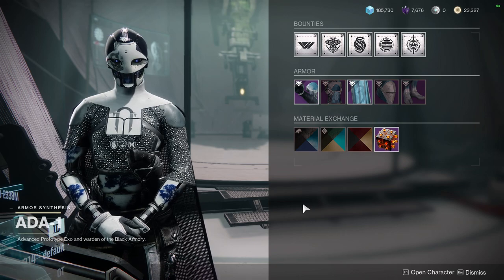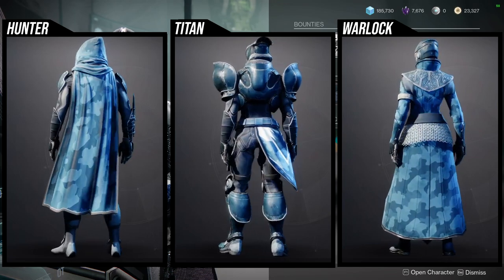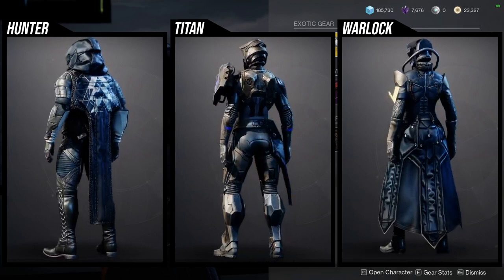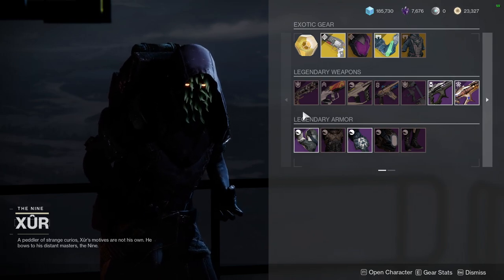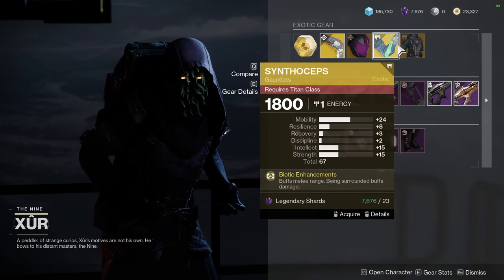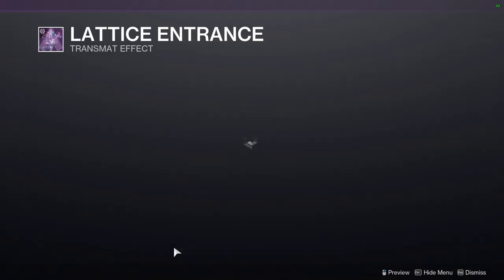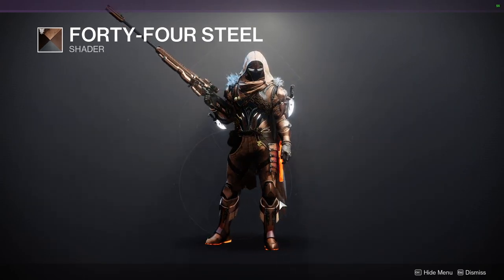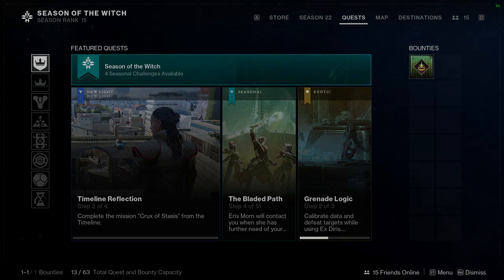Destiny 2: Final Call For These! | Week 1 | Season of the Witch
First week of season of the witch is almost over! Make sure you pick some of these items up!

00:00 Intro